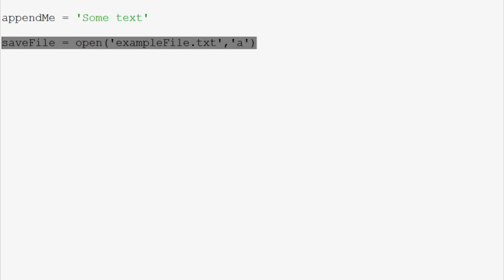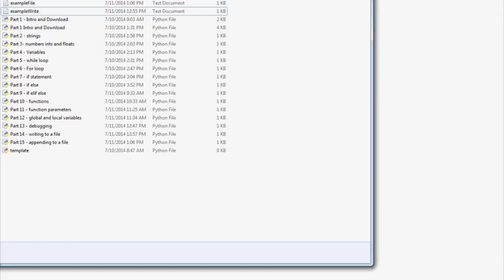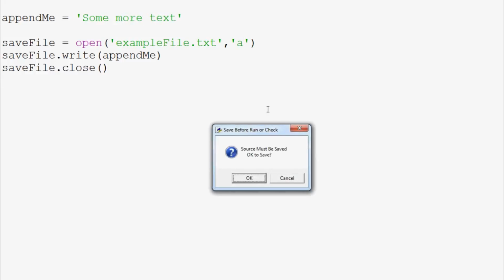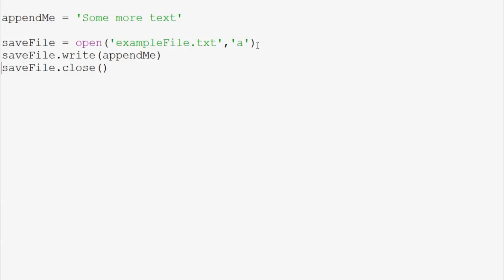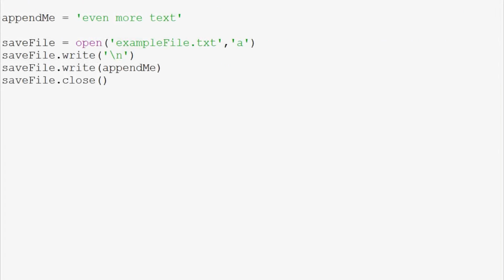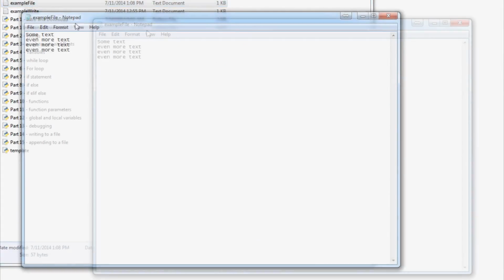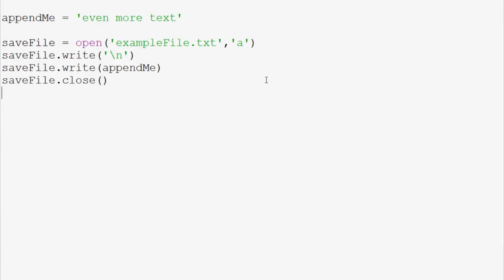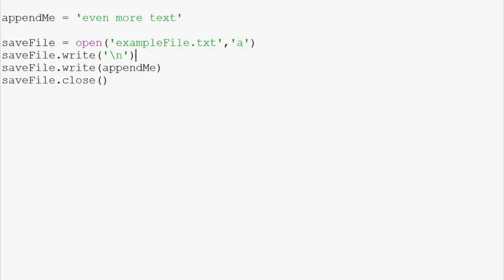Python Programming Tutorial for Beginners - Section 5: Appending to a File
In this Python Programming tutorial video we will be discussing about appending to a file.

Python Programming Tutorial for Beginners - Section 3: Function Parameters

Python Programming Tutorial for Beginners - Section 3: Global and Local Variables

Python Programming Tutorial for Beginners - Section 4: Common Python Errors

Python Programming Tutorial for Beginners - Section 5: Writing to a File

Python Programming Tutorial for Beginners - Section 5: Reading From a File

Python Programming Tutorial for Beginners - Section 6: Input and Statistics

Python Programming Tutorial for Beginners - Section 6: Import Syntax

Python Programming Tutorial for Beginners - Section 6: Making Modules